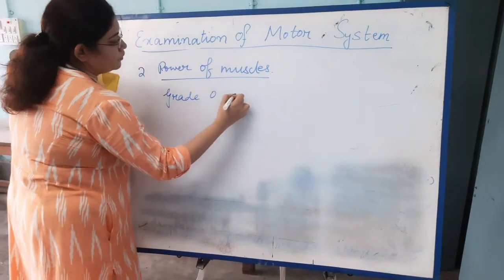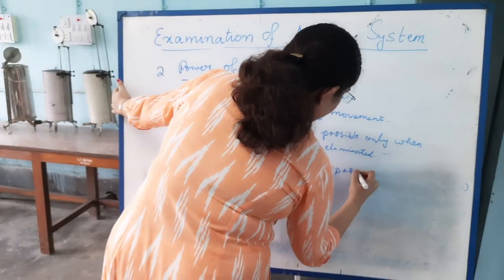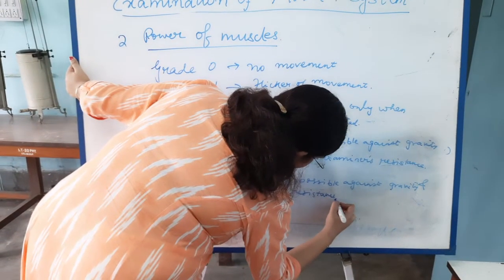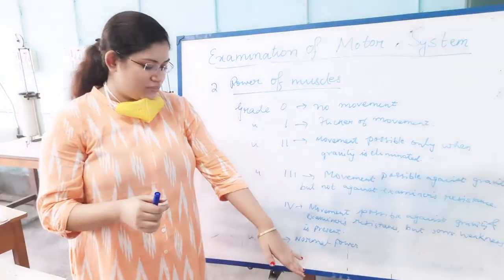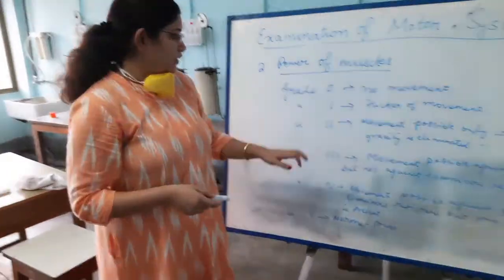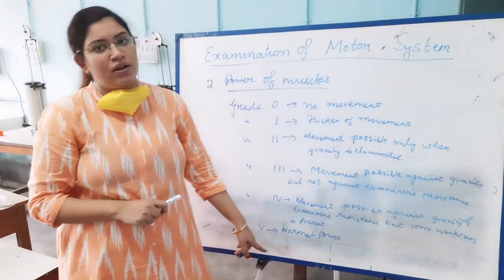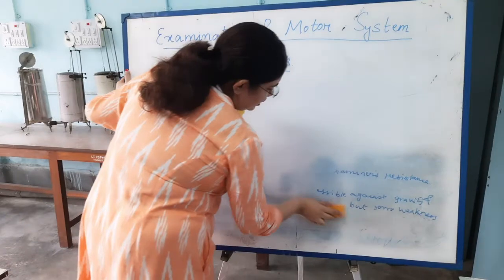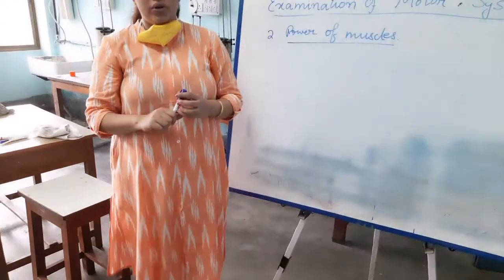Class 11: Examination of Motor System (Power)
This is a series of demonstration of UG Clinical Physiology Practicals. Here is the 11th Class on Examination of Motor System.